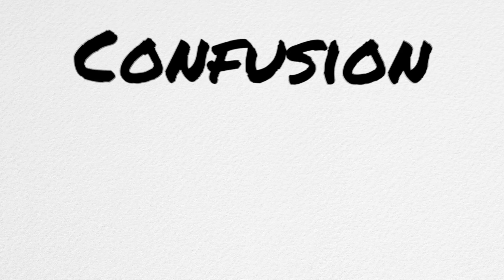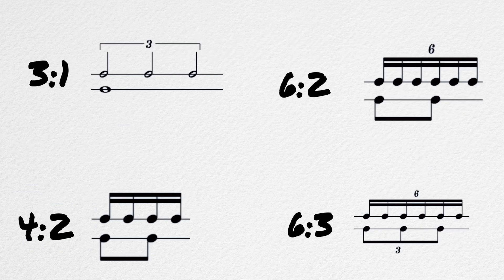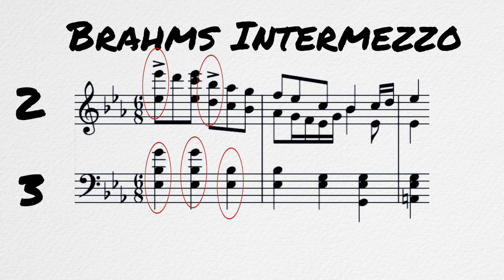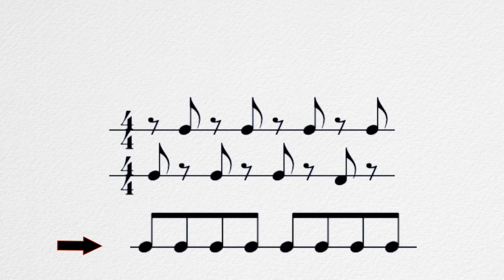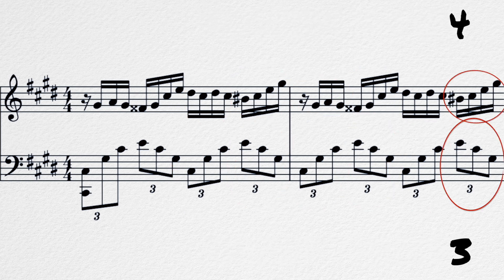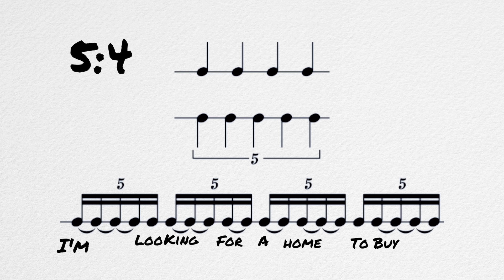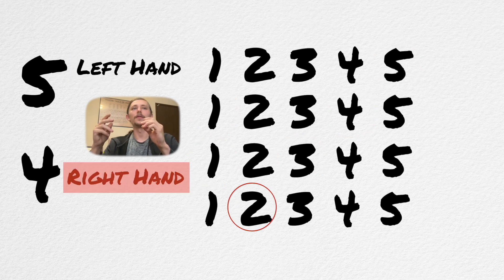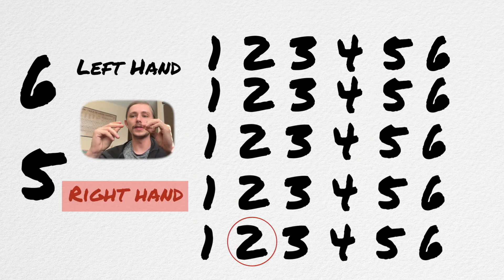Polyrhythms in 5 Minutes or Less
Poly Rhythms in 5 Minutes or Less. In this video we dive deep into the basic poly rhythms, word mnemonics, composite rhythms and more advanced polyrhythms. We cover 3:2, 4:3, 5:4 and 6:5. Hope you enjoy!

0:00 what is a polyrhythm
0:58 2:3 Hemiola
1:29 composite rhythms
2:06 4:3
2:46 5:4
3:13 5:4 with another technique
4:10 6:5